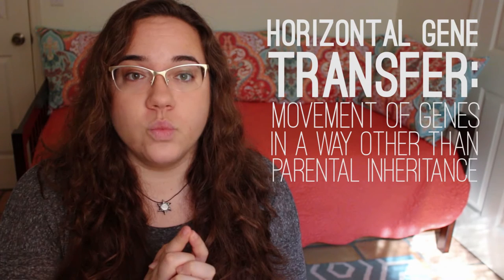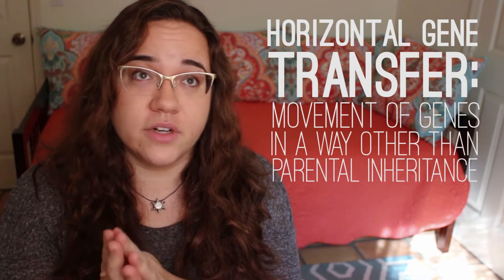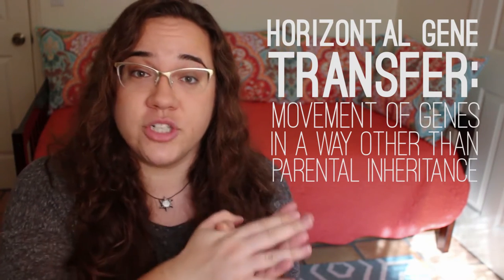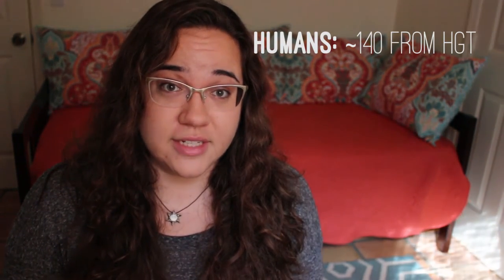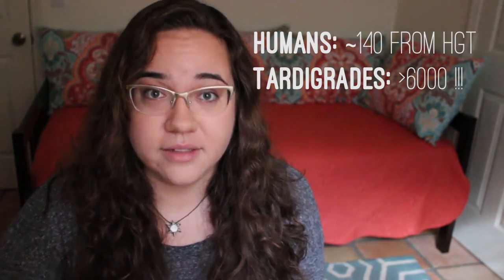What the HECK is up with the Tardigrade Genome?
What the HECK is back to explain the recent developments in the sequencing of the Tardigrade's genome. Plus a bit of editorializing about the future of science on the internet. Look around at how lucky we are to be alive right now!

Correction: Both the UNC paper and the Edinburgh paper were published with early access, but only the Edinburgh paper is not behind a paywall.

References:
UNC Paper (Abstract available without paywall)